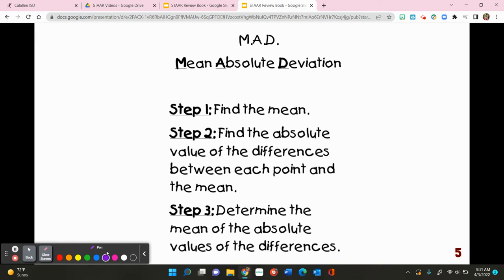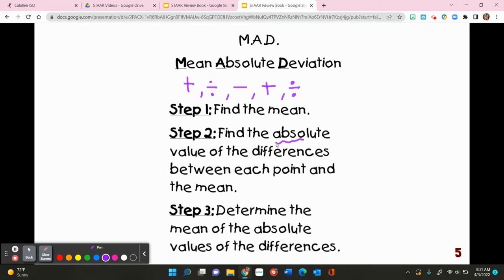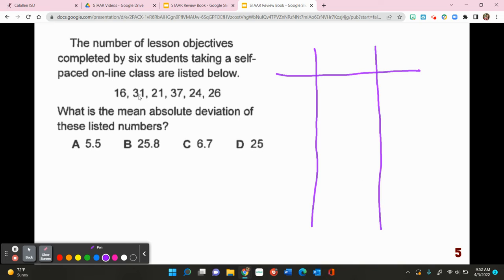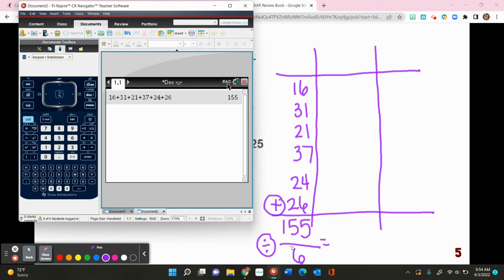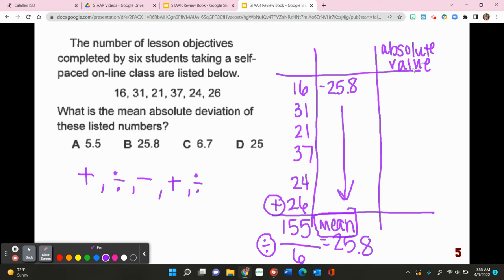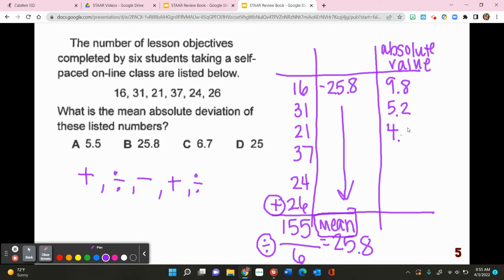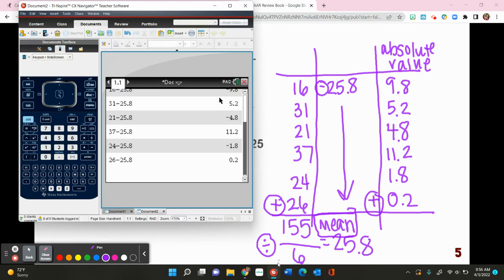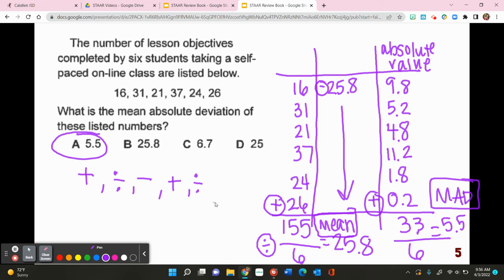STAAR Mean Absolute Deviation Foldable 21-22